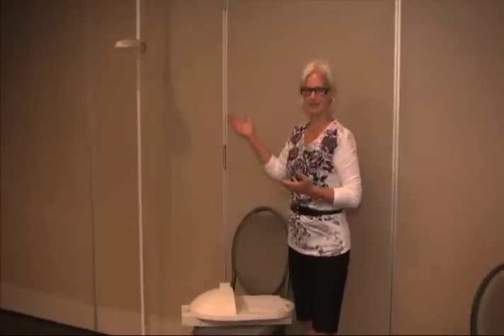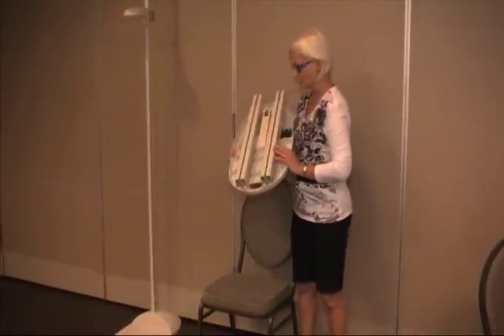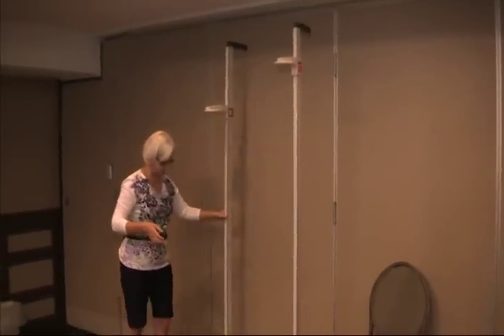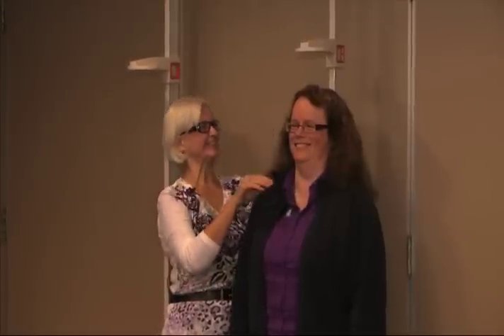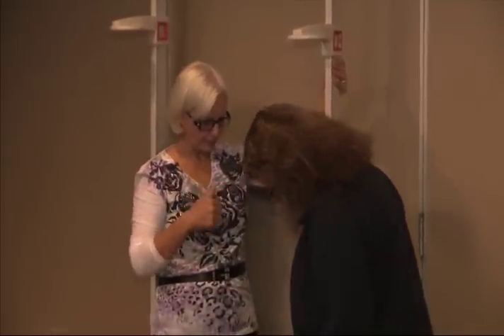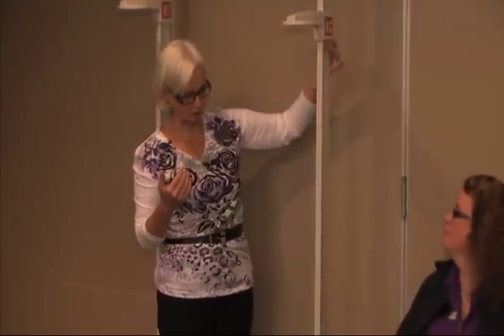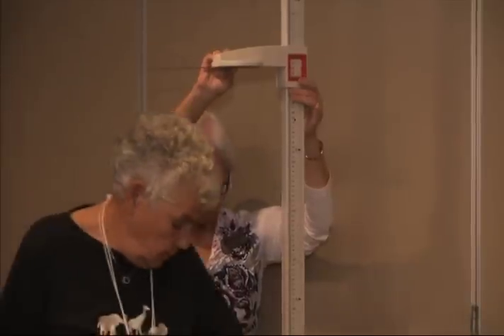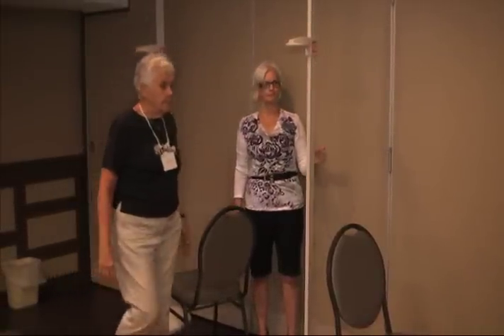Stadiometer Demo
Instructional video on how to set-up and use your stadiometer.  Osteoporosis Canada AGM Sept 2012.